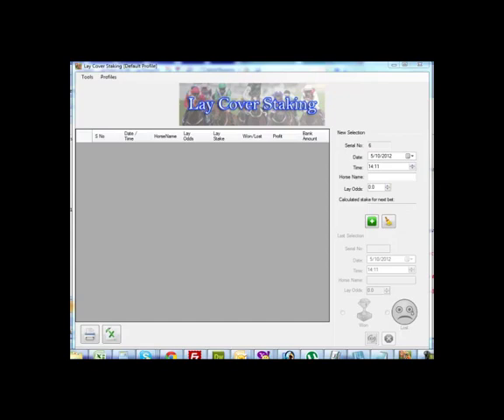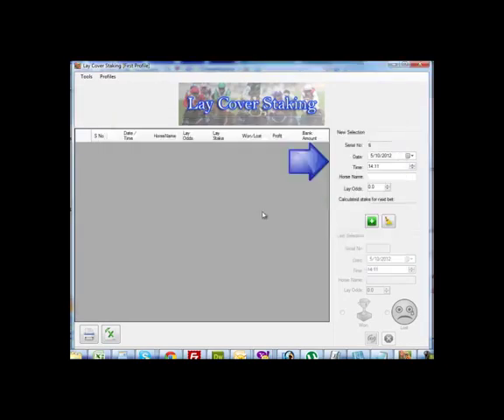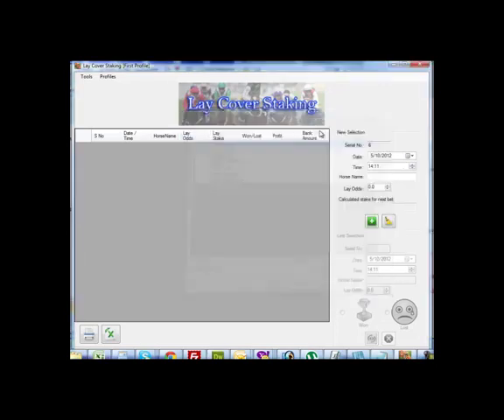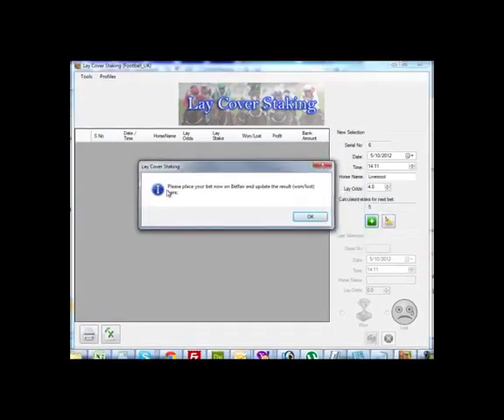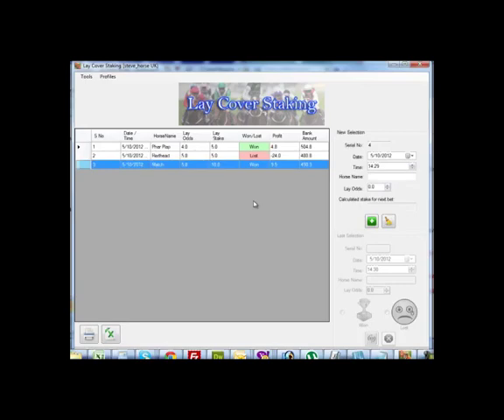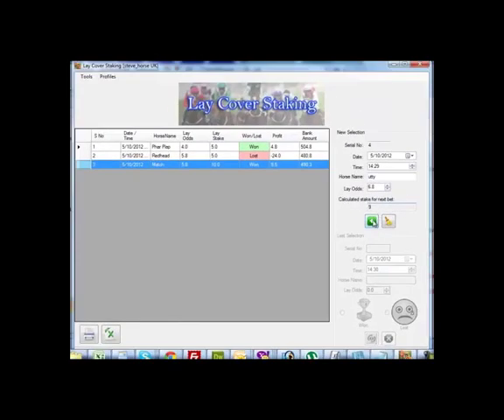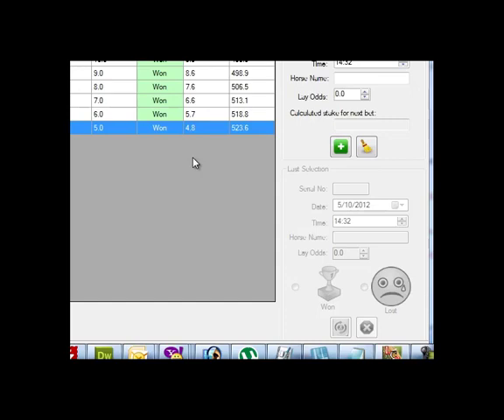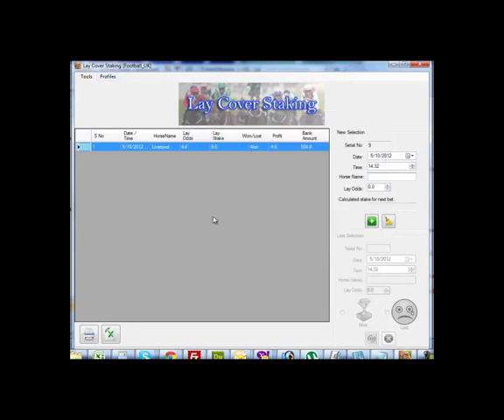Lay Cover Staking plan - Tutorial